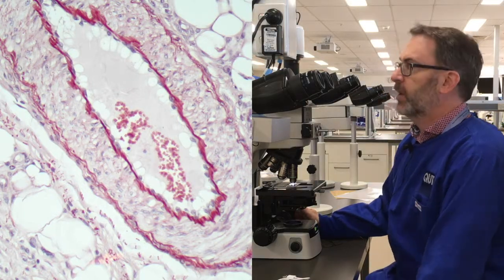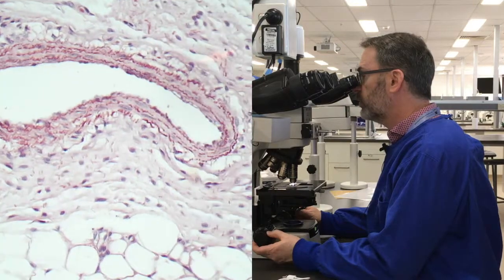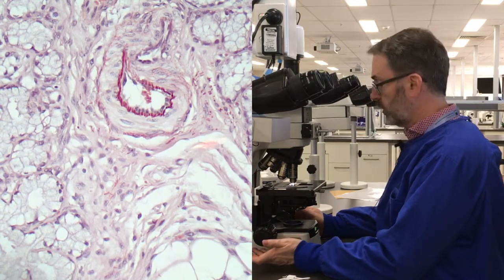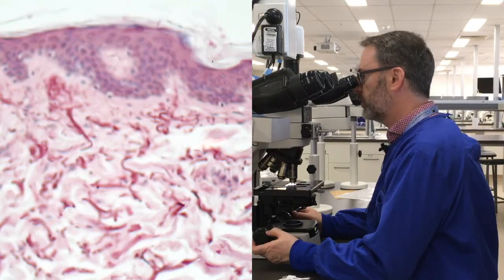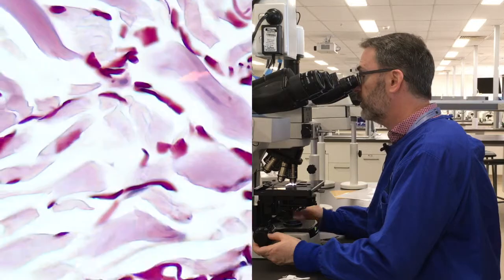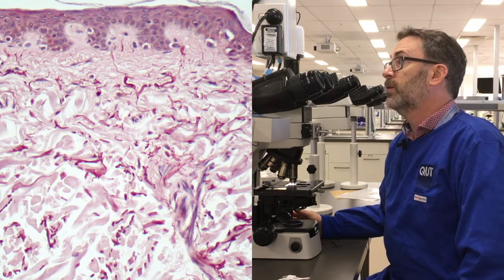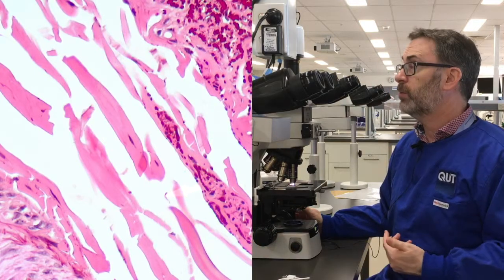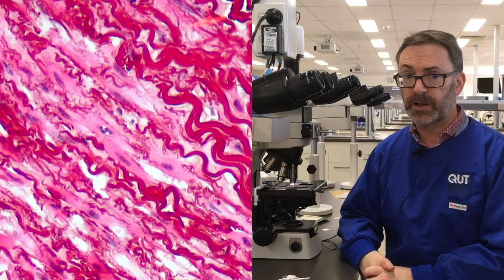Microscope tutorial - Troubleshooting elastin stains - Part 2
In the second and final part of this microscope tutorial on elastin stains, I cover what to look for in a good orcein stain. While less technically challenging than the Verhoeff hematoxylin staining method, there are still a number of basic problems that can affect the final outcome.